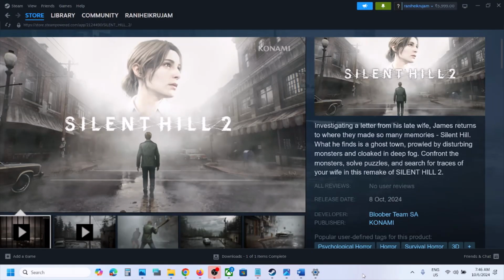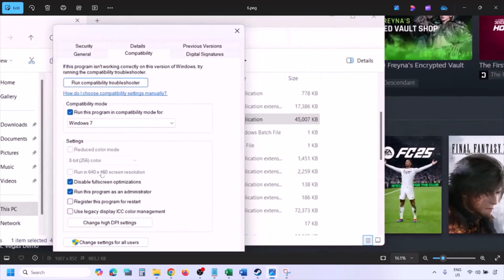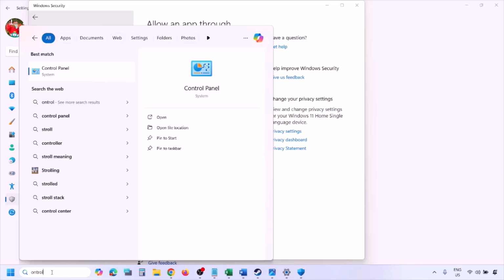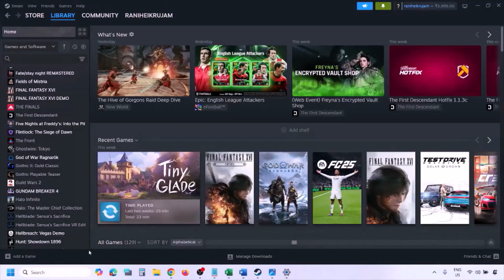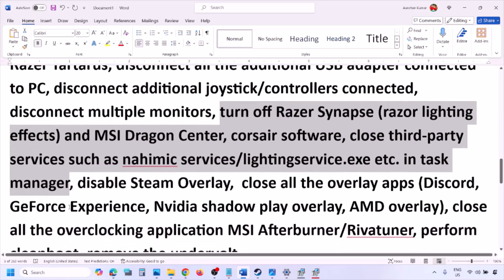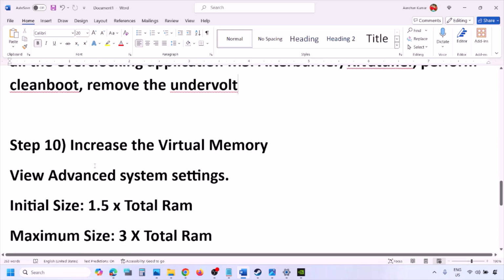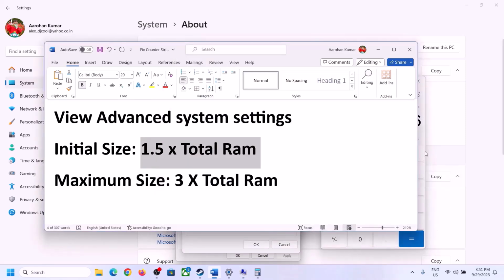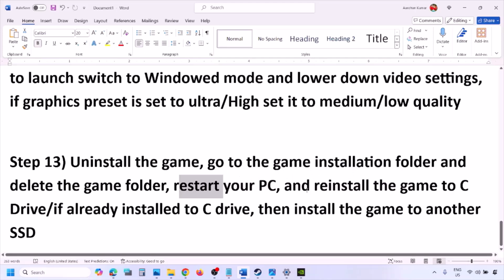Fix SILENT HILL 2 Black Screen Issue On PC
Fix SILENT HILL 2 Black Screen Issue On PC,Fix SILENT HILL 2 Black Screen On Startup,Fix SILENT HILL 2 Stuck On Black Screen On PC
Try -dx11/-d3d11/-dx12 in launch option